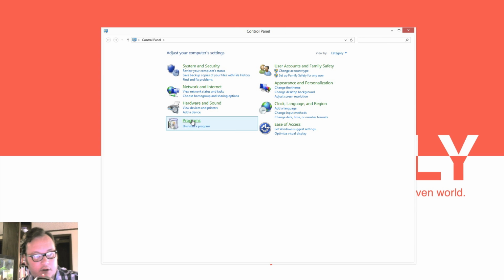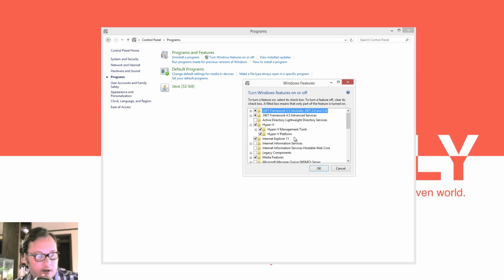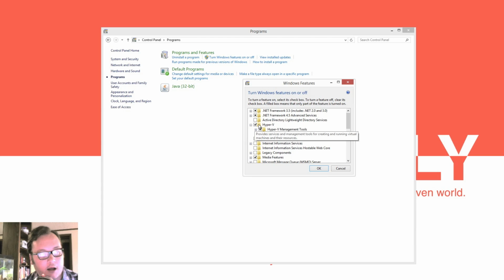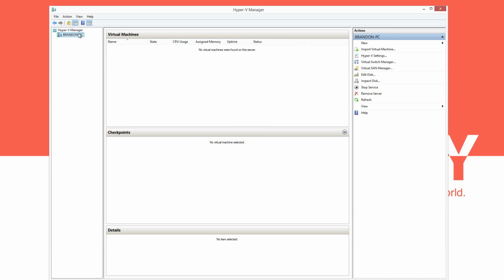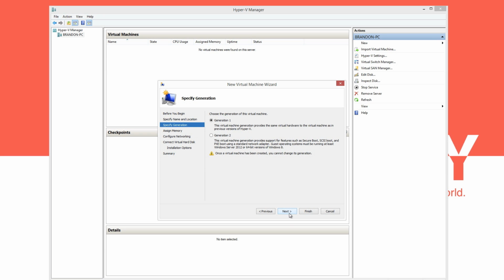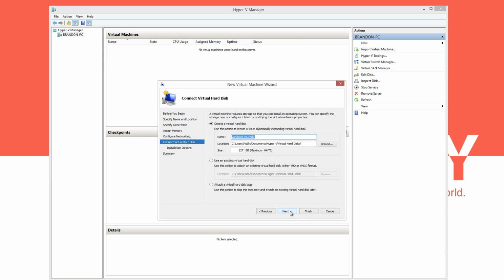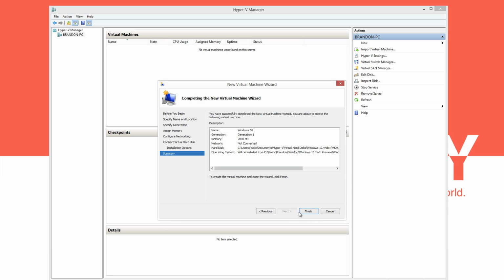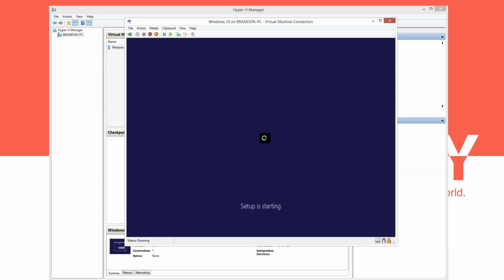Virtual Windows 10 installation with Hyper-V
The very first technical preview of Windows 10 become available for download to Windows Insider members earlier today at 9am PDT. Membership is free and available to anyone who signs up

 Windows is hoping to receive valuable feedback from PC enthusiasts who will be treat to frequent builds of the OS, and hopefully avoid some of the missteps the company made with the design of Windows 8 that was released late 2012.

 Keep in mind that Windows 10 is still in early stages of development and should not be used as your main operating system as bugs will abound, features will be missing and the evaluation copy has an expiration date of April 2015.

 If you only have one machine to install the evaluation copy on you can still try it out while keeping your current Windows installation intact. One is to partition a hard drive, install Windows 10 on the new partition and dual boot, which essentially runs Windows 10 as if it were installed on it's own machine. The advantage to dual booting is that all of your system resources are dedicated to running the one loaded OS.

The second method is to use a virtual environment, running as a program inside your current Windows installation, to house and execute your Windows 10 installation. The advantage to the virtual method is that your virtual install runs alongside your current OS and you can easily switch back and forth. The disadvantage being that your system resources will be split between the two operating systems so it will take a more powerful PC to be able to run the two smoothly.

Since I'm just wanting to look under the hood and kick the tires on this early evaluation copy of Windows 10 I will be taking the virtual route using Microsoft's own virtualization platform called Hyper-V that is built into 64-bit versions of Windows 8 Pro and Enterprise.

How to Install Hyper-V:
1. Open the Windows Control Panel
2. Click on "Program"
3. Select "Turn Windows features on or off". A window with all the various Windows features will open.
4. Find Hyper-V on the list. If it is not on the list then it is not included with your version of Windows.
5. Click the "+" to the left of Hyper-V to expand the folder. There will be two folders inside one for management tools and another for the platform itself.
If the folder named "Hyper-V Platform" is grayed out you need to turn on virtualization support in your motherboard's BIOS. Consult your motherboards support site for more information.
If both the Management Tools and Platform boxes are already checked then Hyper-V is already installed on your system.
6. Check both folders and then click "OK". Windows will download the installation software and install Hyper-V automatically. A restart will be required after installation.
7. Restart your PC.
8. Open Hyper-V and create a virtual machine and install Windows 10.